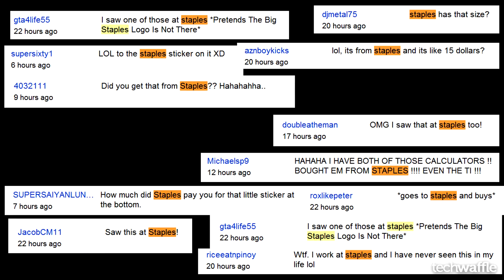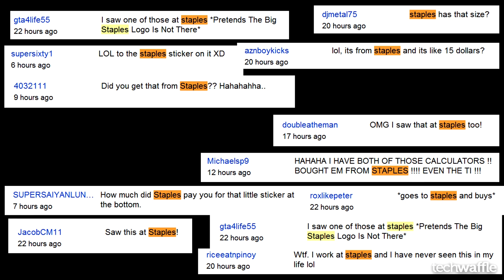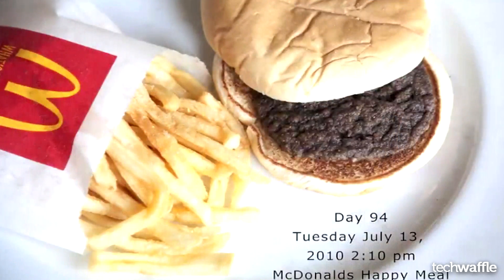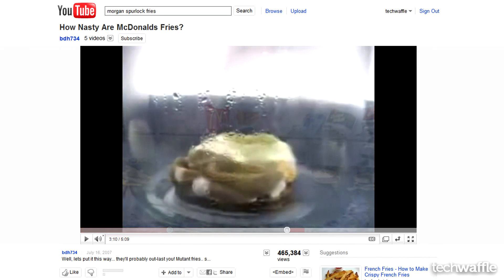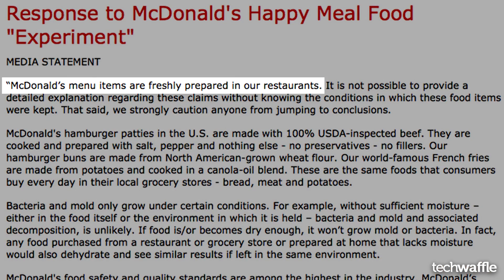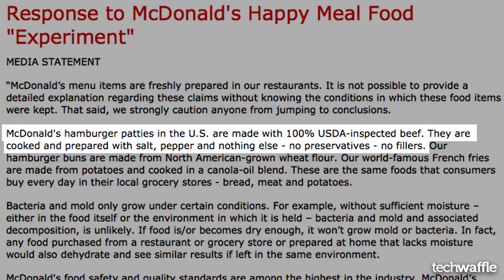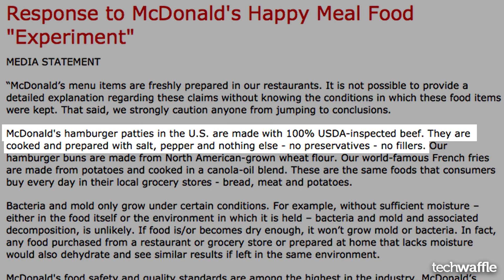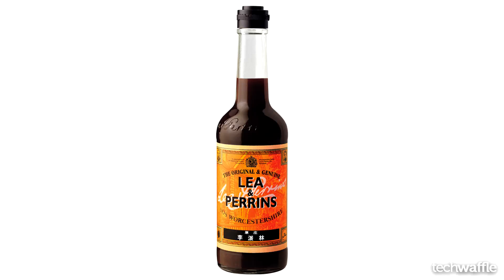Happy Time Happy Meals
McDonalds's Happy Meal Lasting 6 Months Without Rotting

McDonald Response to the Happy Meal Experiment!

Awesome Things to Click ***

TechWaffle Wallpapers!

Formspring - Chat!